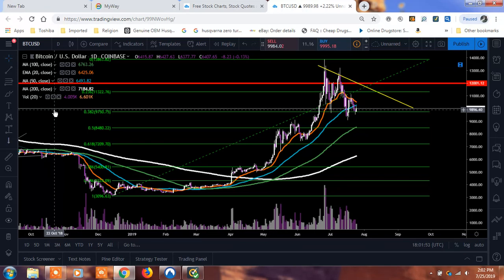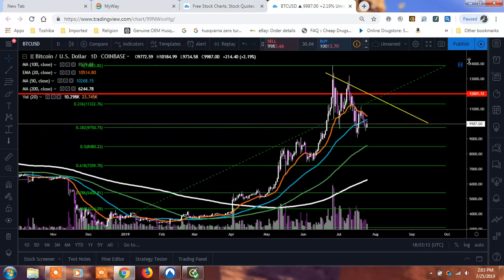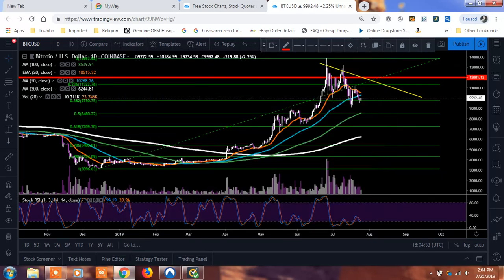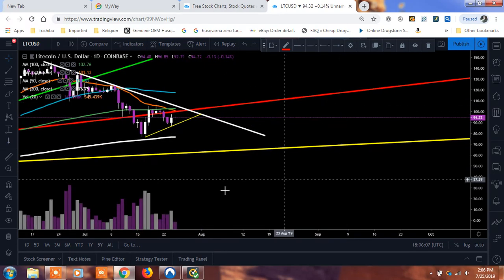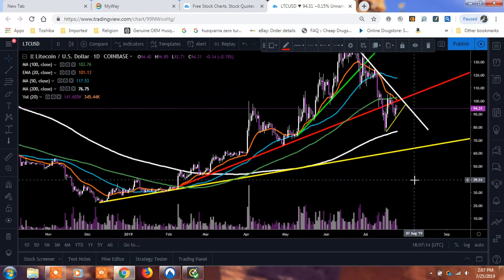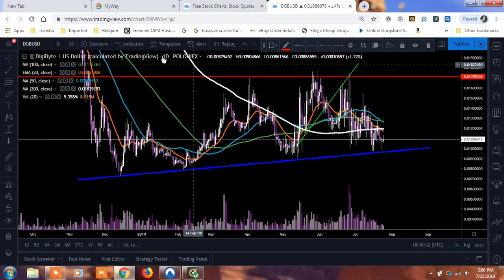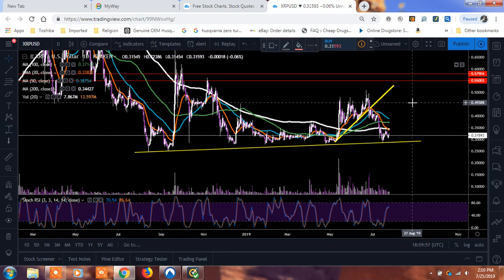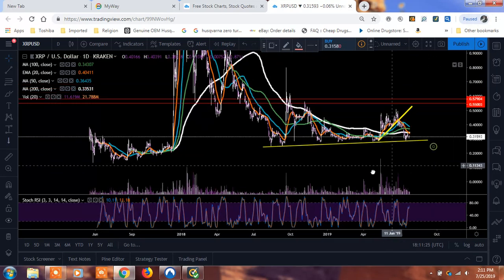BITCOIN/ LITECOIN/ DIGIBYTE/ XRP UPDATE!! KEY AREAS AND TARGETS OUTLINED!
Entertainment only!